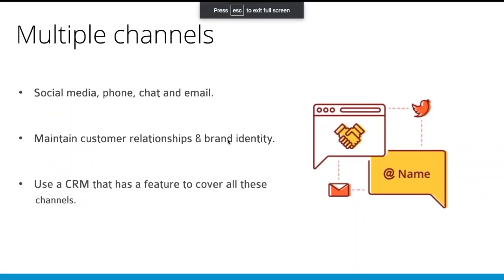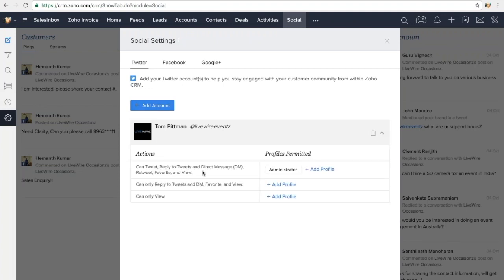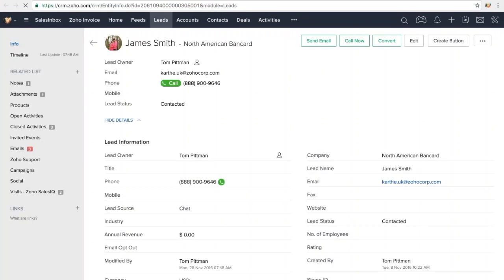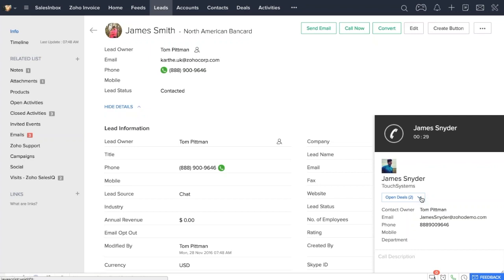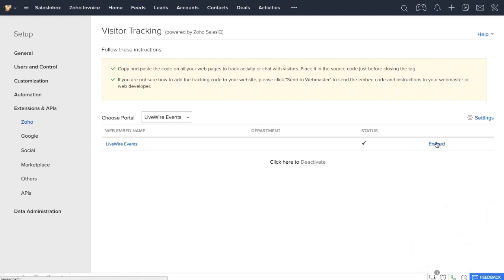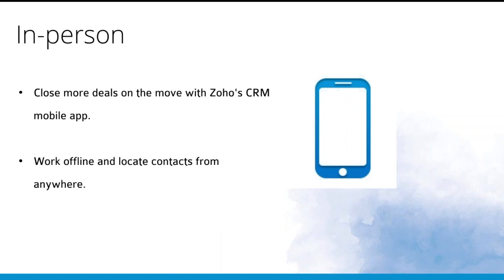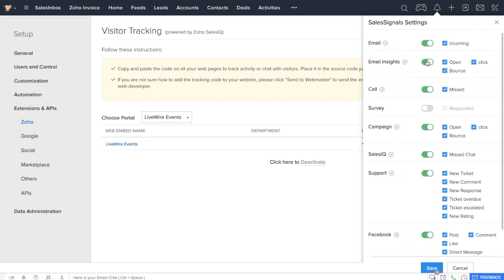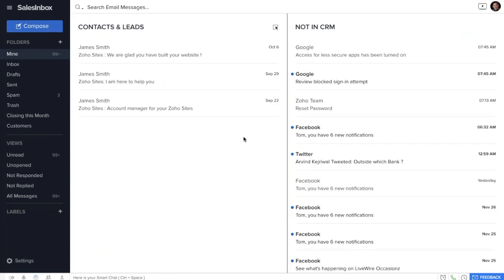How to connect to your customers using multiple channels and Zoho CRM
This webinar will show you how to manage customer interactions across various channels such as phone, live chat, social media and so on to make conversion easier.